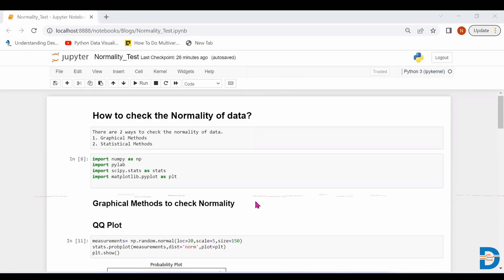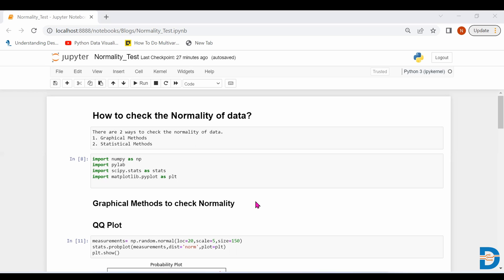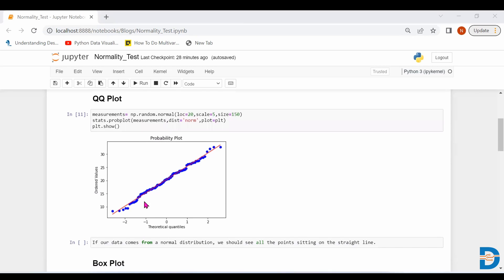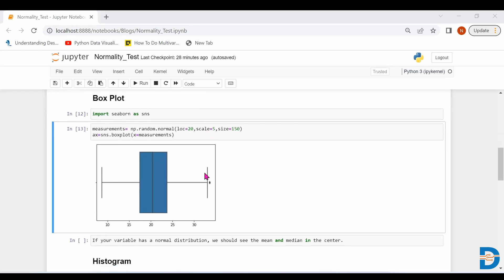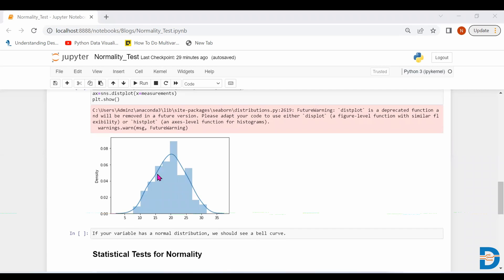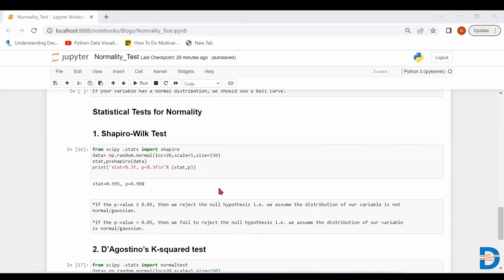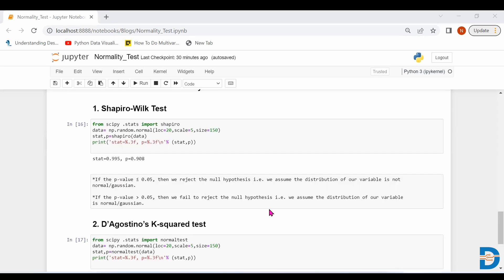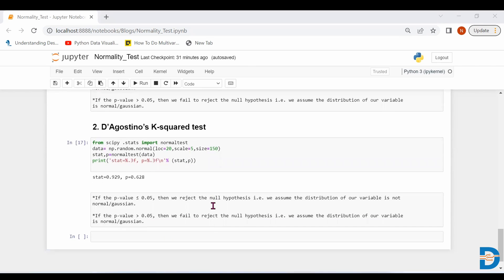How to check the normality of Data with Python | Normality Test Statistics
Watch Video to understand the different types of methods for Normality Test. How do you check if a data is normally distributed?